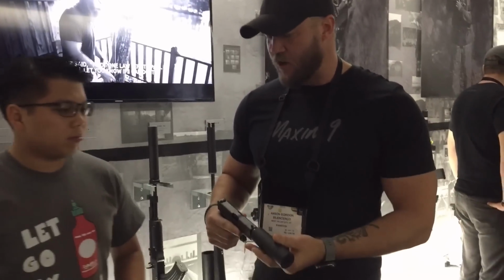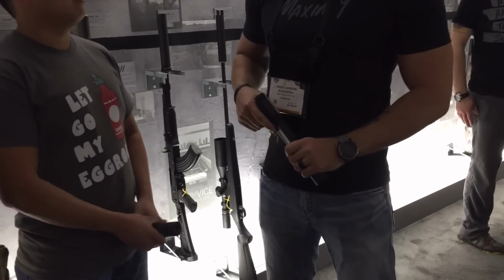SilencerCo Omega9K and Hybrid - Phuc Long at SHOT 2016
Anson from SilencerCo discusses the Omega9K and Hybrid with Phuc Long.